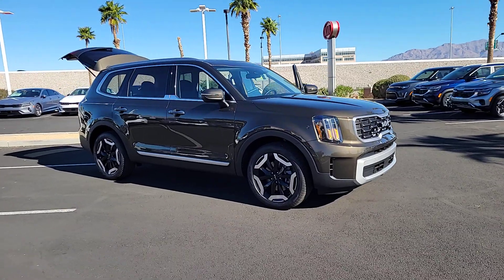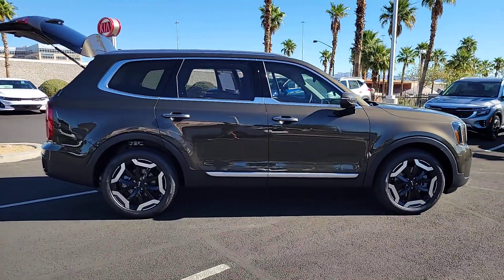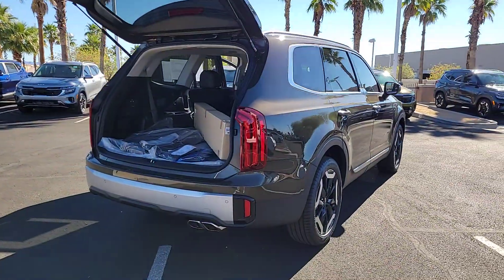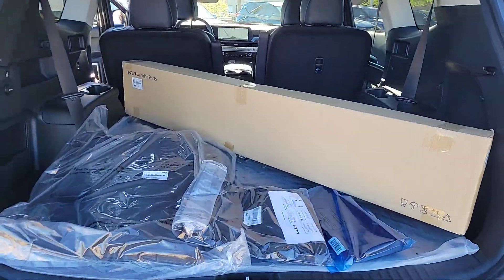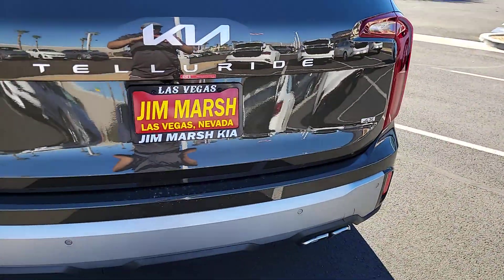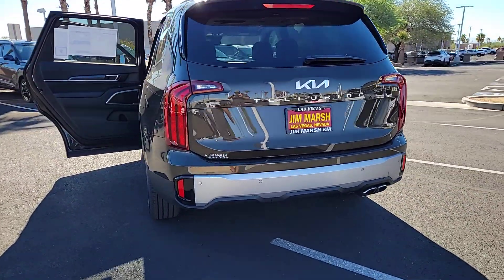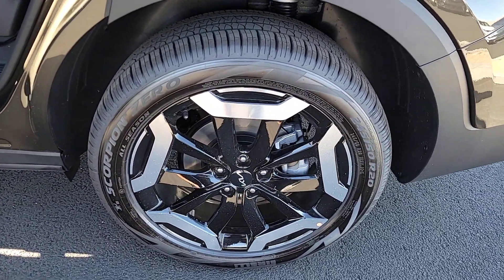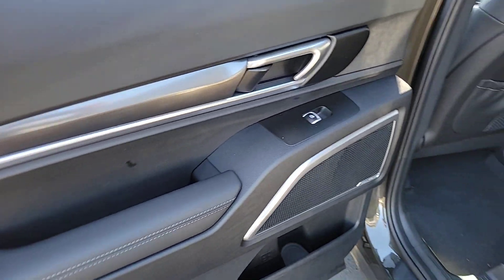2024 Kia Telluride North Las Vegas, Paradise, Henderson, Boulder City, Summerlin South, NV Z6892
Dark Moss New 2024 Kia Telluride S available in Las Vegas, Nevada at Jim Marsh Kia. Servicing the Paradise, Henderson, Boulder City, Summerlin South, NV area.

8555 W. Centennial Pkwy

Dark Moss 2024 Kia Telluride S AWD 8-Speed Automatic 3.8L V6 DOHCbrbrIf you dont drive here you cant save here!